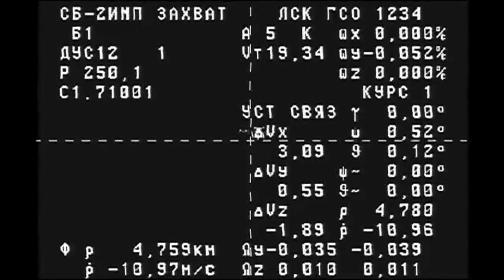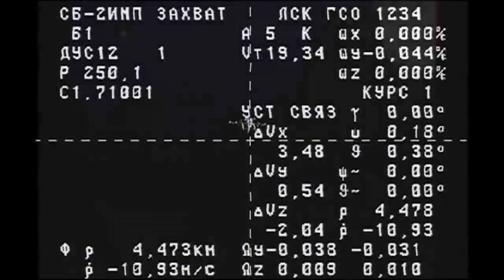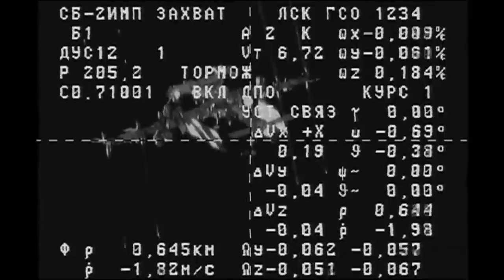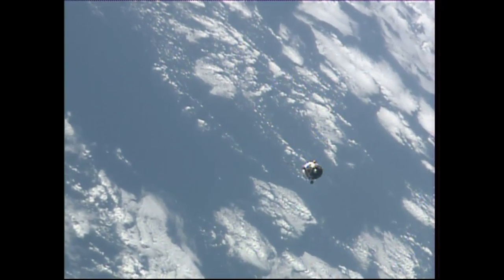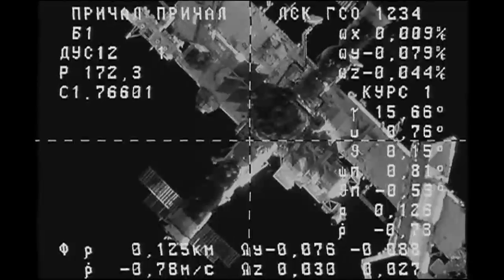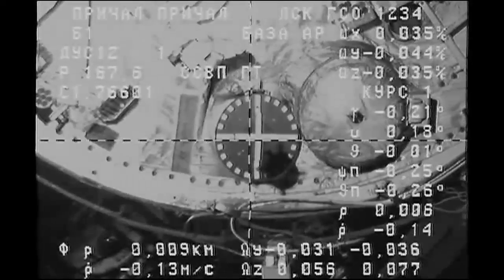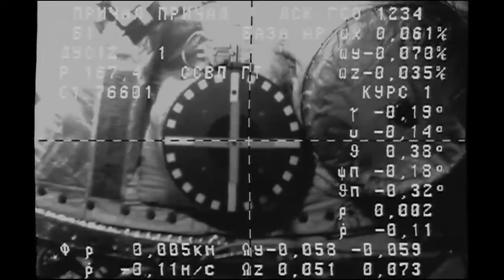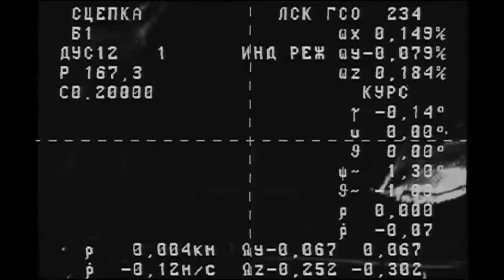Russian Cargo Ship Arrives at the International Space Station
Six hours after its launch from the Baikonur Cosmodrome in Kazakhstan, the unpiloted ISS Progress 61 cargo craft automatically docked to the International Space Station. After a series of pre-programmed rendezvous burns of its engines, the resupply vehicle linked up to the aft port of the Zvezda Service Module to deliver more than three tons of food, fuel and supplies for the six Expedition 45 crew members on the orbital laboratory. The new Progress will remain attached to Zvezda until early December.